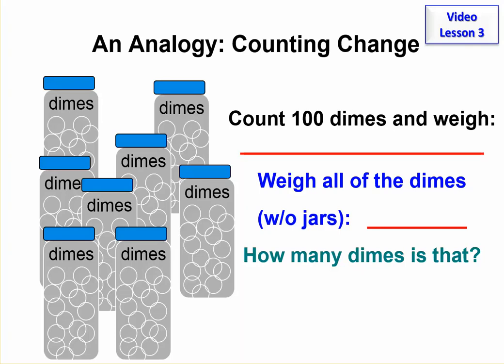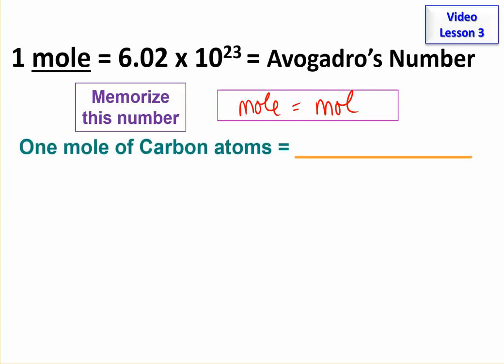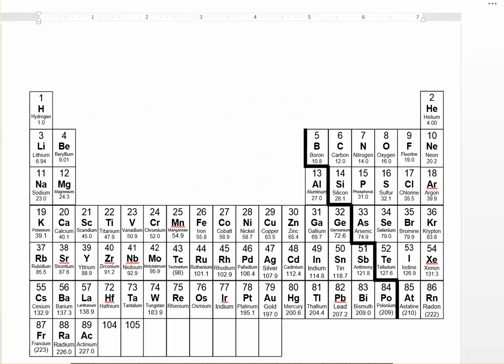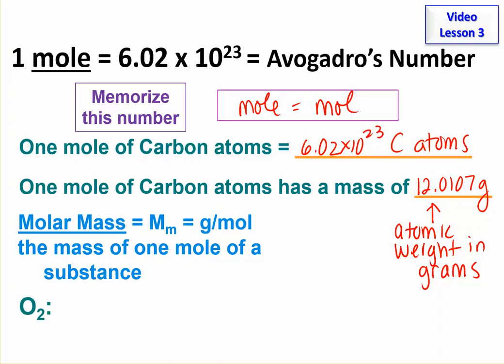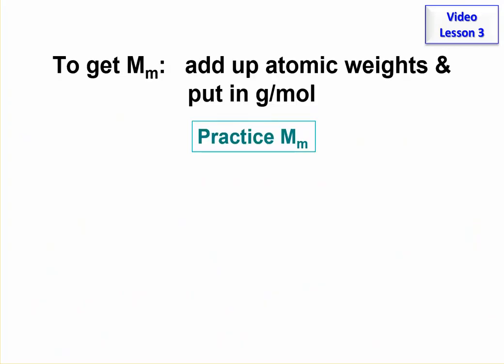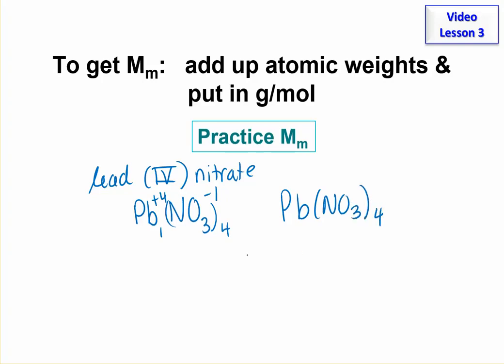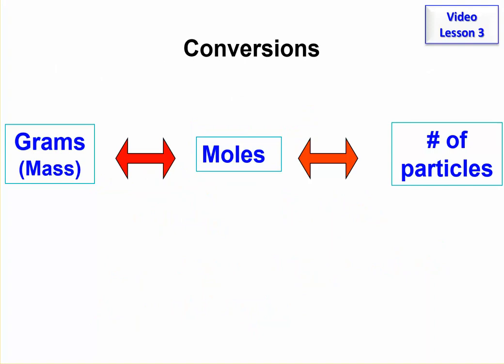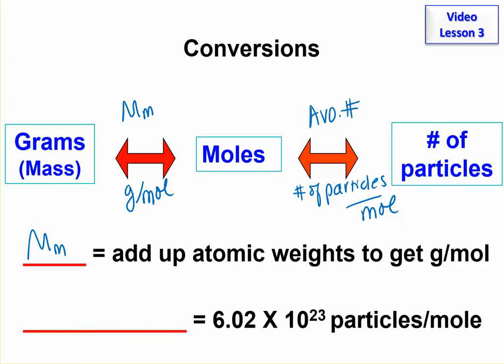calculations lecture ppt 2